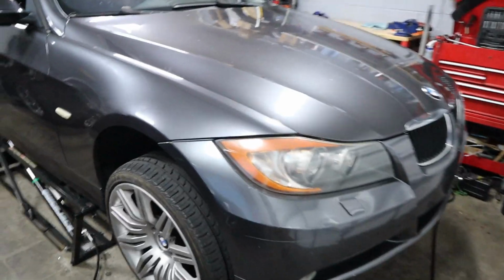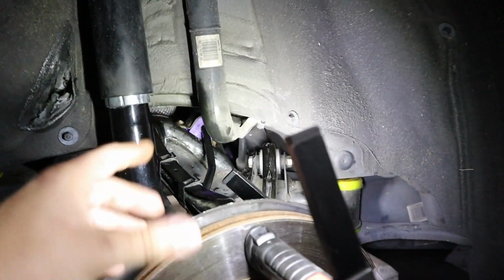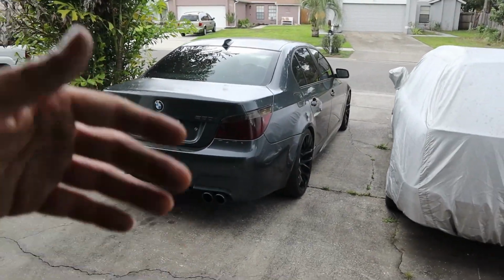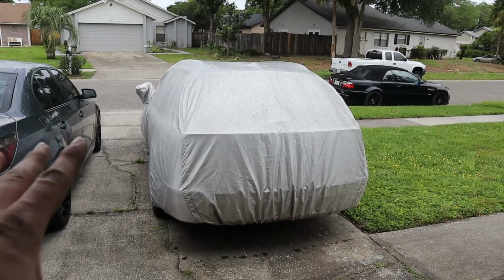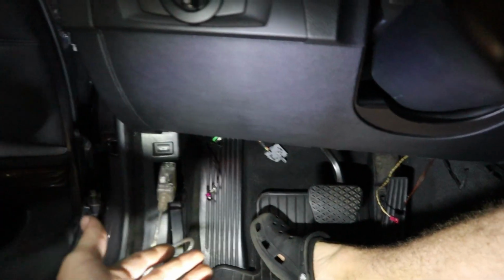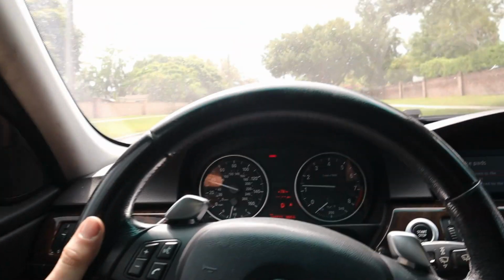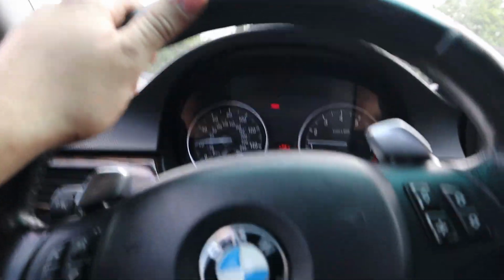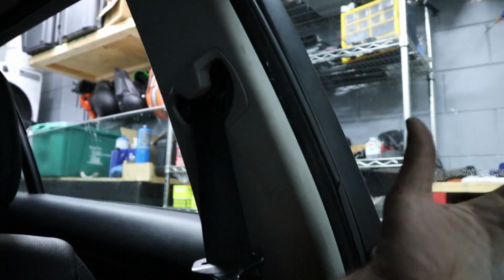Installing E90 Powerflex Rear Sway Bar Bushings (+ Big Channel Updates!)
This video is a little chatty, but I really look forward to having a conversation with you in the comments down below, so let me know what you think!